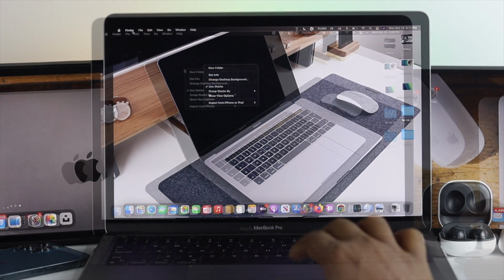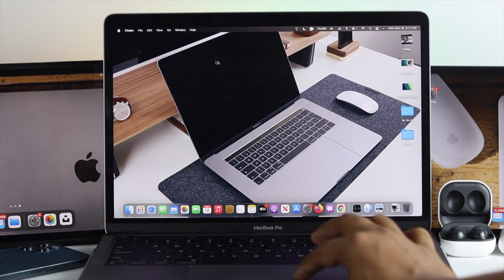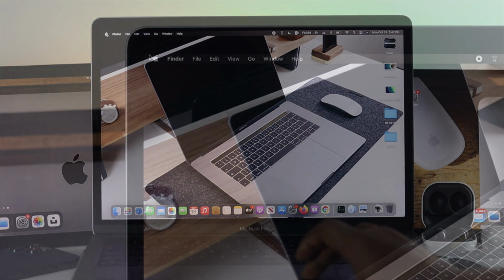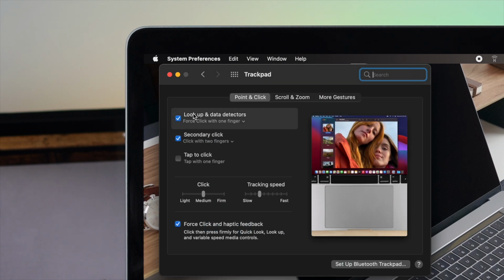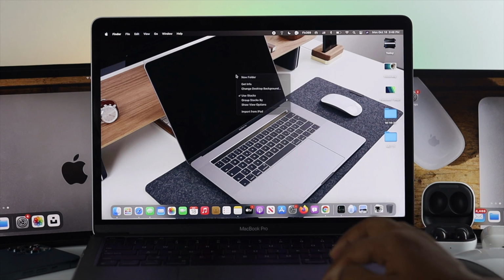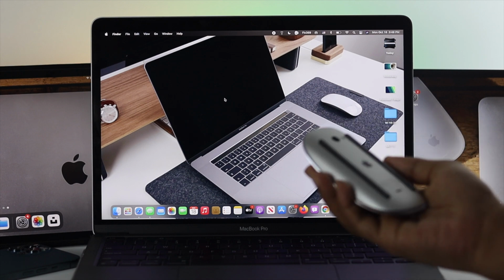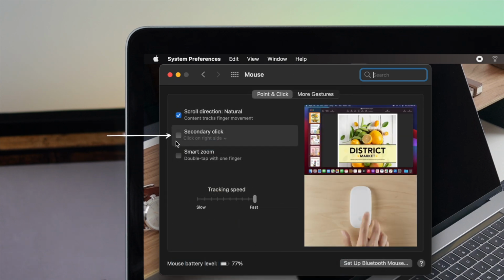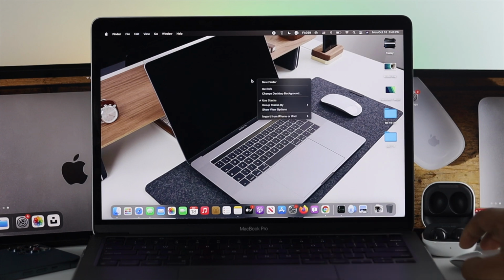Fixed: Right Click on Macbook M1’s Trackpad/Mouse [macOS Monetary]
If you can't right-click on Mac, neither with Trackpad nor Magic mouse, especially after new MacOS (Monterey) update. Check out the video for how to fix Trackpad/ Mouse right-click not working on M1 MacBook Pro/Air.

0:00 What the video is about
0:35 Enable right-click for Trackpad
1:34 Enable right-click for Magic Mouse